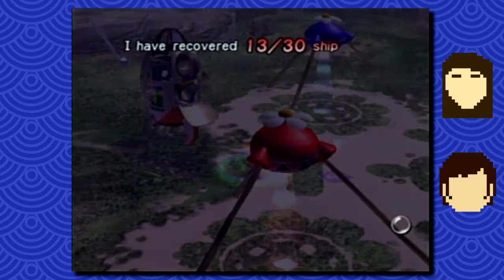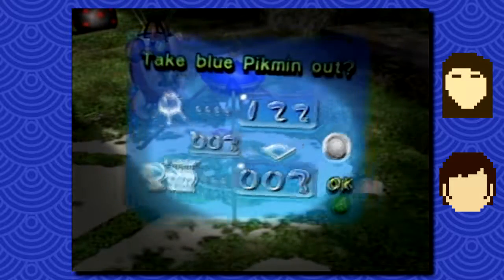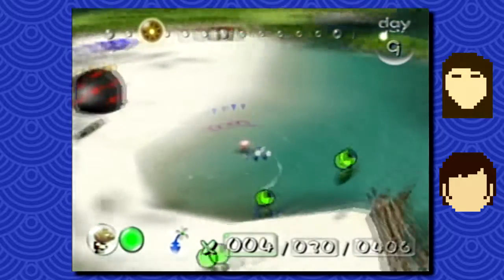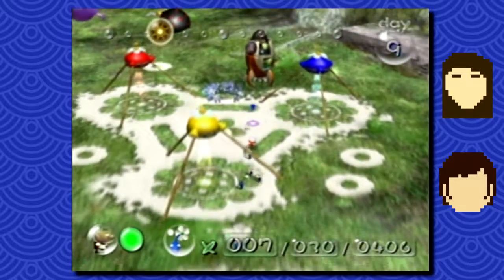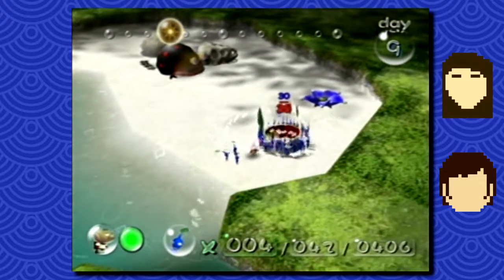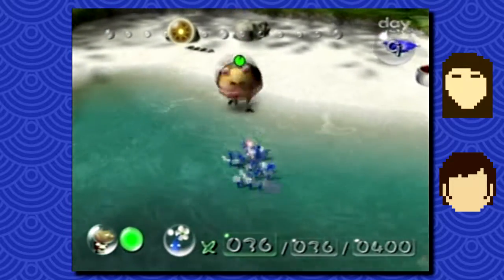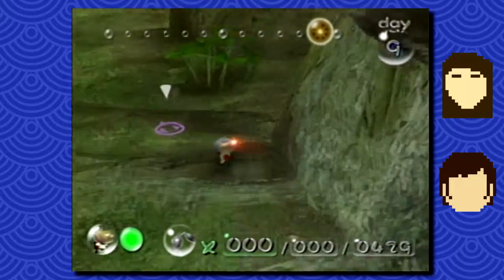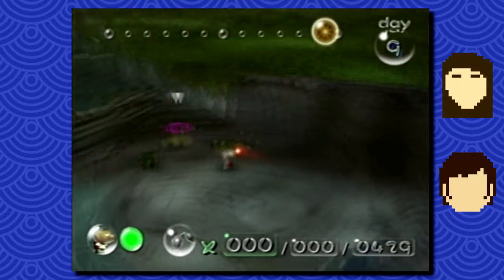Pikmin E.9 - Level 4 - (Failed Gambit Co-op)